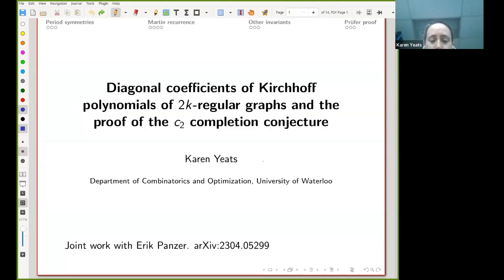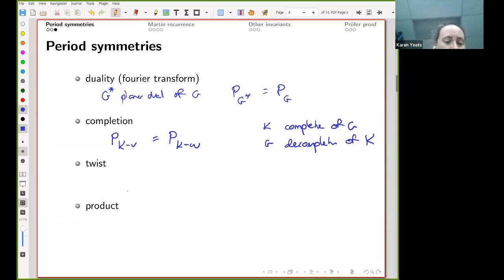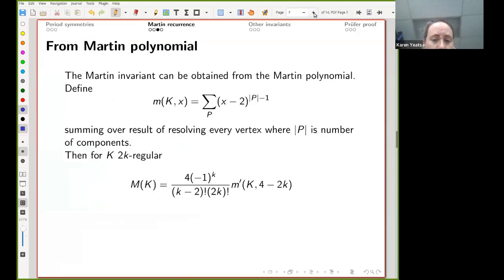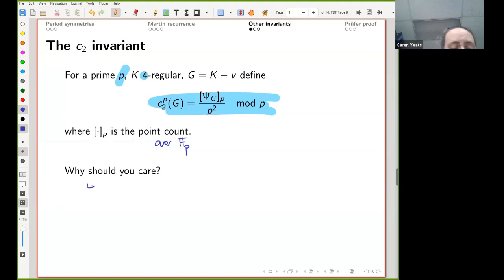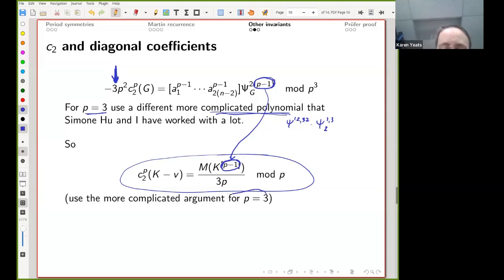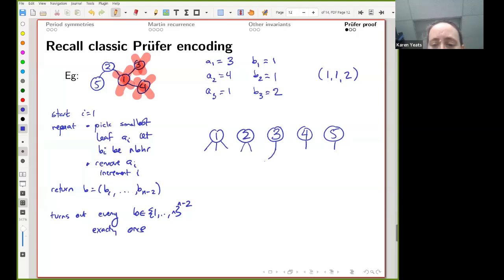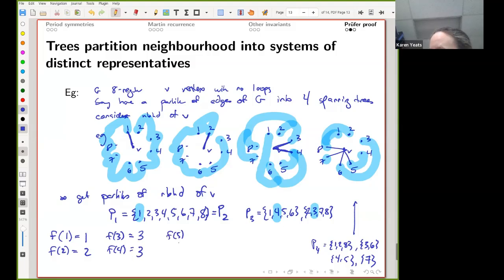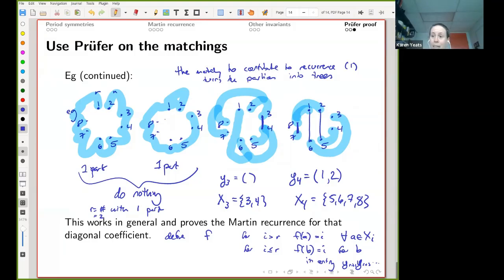AGT: Diagonal coefficients of Kirchhoff polynomials of 2k-regular graphs and the proof of the c_2...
Talk by Karen Yeats.

Title: Diagonal coefficients of Kirchhoff polynomials of 2k-regular graphs and the proof of the c_2 completion conjecture.

I have for many years been interested in graph invariants with the same symmetries as the Feynman period.  Recently Erik Panzer found a new such invariant coming from a particular coefficient of the Martin polynomial.  Together we used this to prove an over 10 year old conjecture on an arithmetic graph invariant known as the c_2 invariant, and came to understand that diagonal coefficients of Kirchhoff polynomials tie together many of the known graph invariants with the symmetries of Feynman periods and unlock previously inaccessible proofs.

Joint work with Erik Panzer.